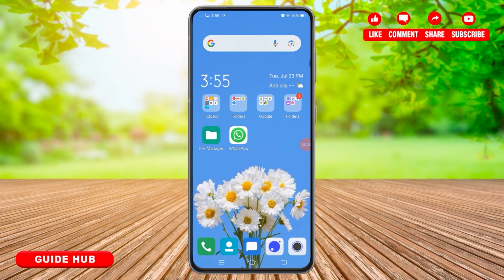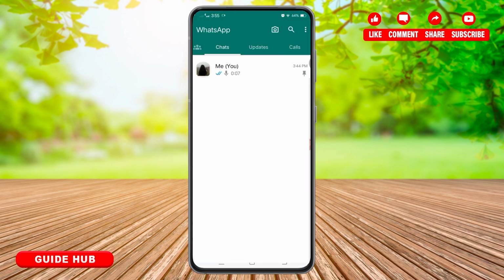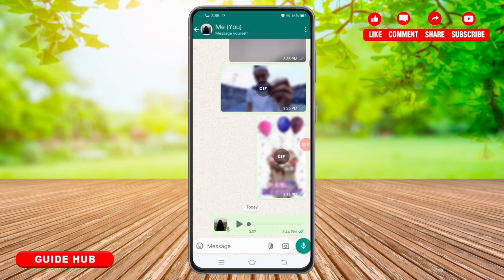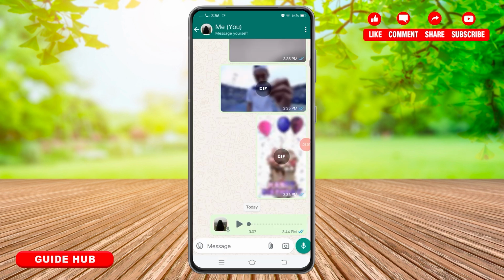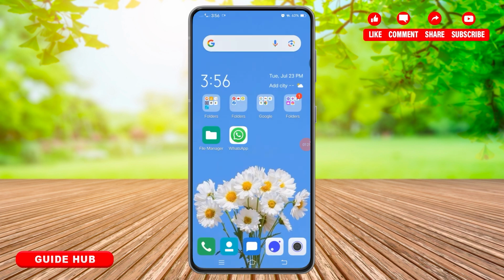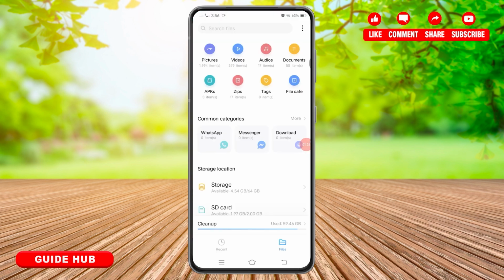How To Download Audio From WhatsApp 2024 | Save WhatsApp Voice Messages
"How To Download Audio From WhatsApp 2024 | Save WhatsApp Voice Messages" - A Tutorial Video by Guide Hub.

Learn how to download audio from WhatsApp with this easy-to-follow tutorial. Whether you need to save important voice messages or enjoy your favorite audio clips offline, this guide will walk you through the process. Perfect for users who want to keep a record of their WhatsApp audio files.